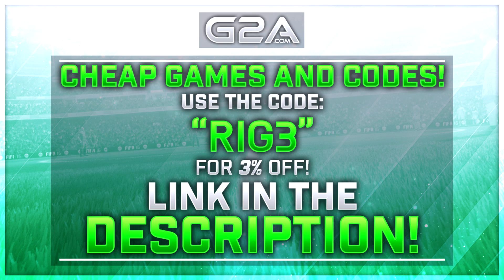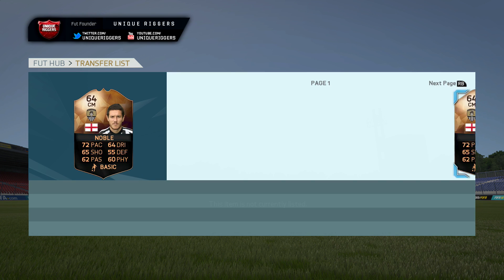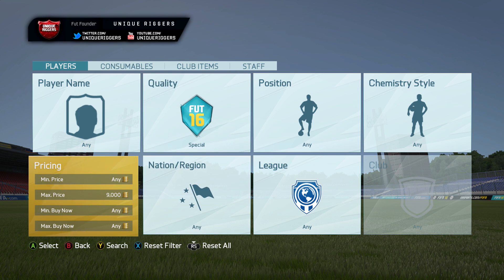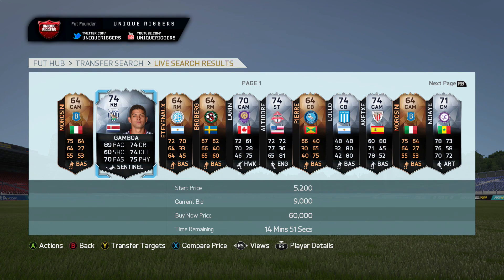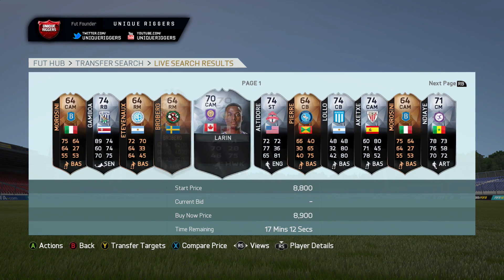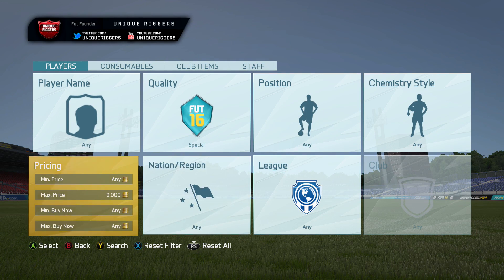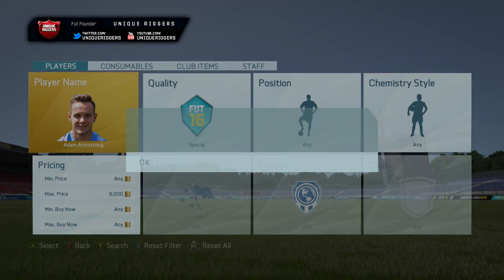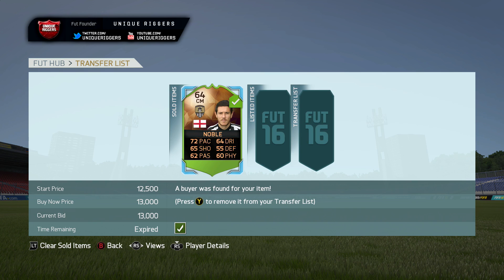THE BEST INFORM TRADING METHOD! - FIFA 16 ULTIMATE TEAM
How to make coins on Fifa 16 Ultimate Team.

Music
Artist: Tobu